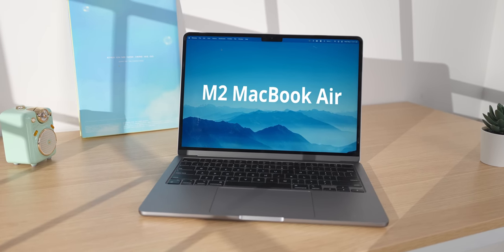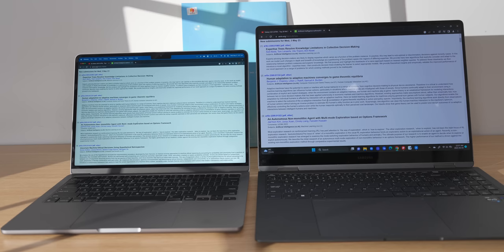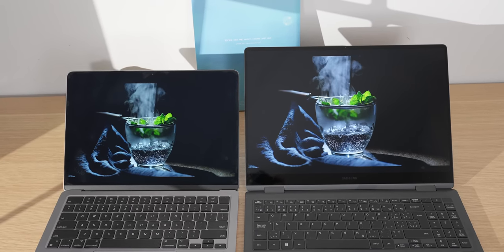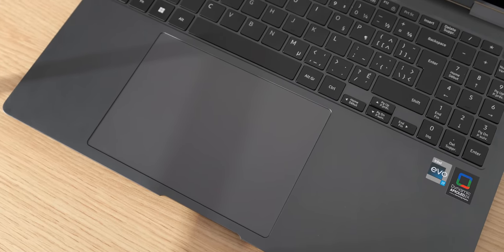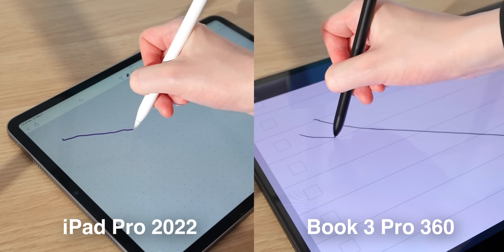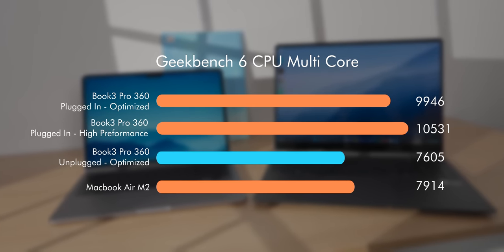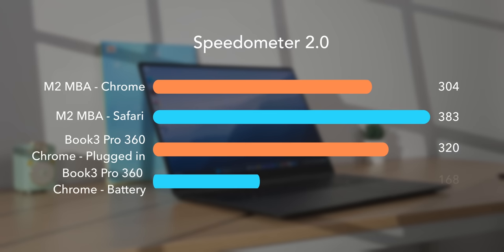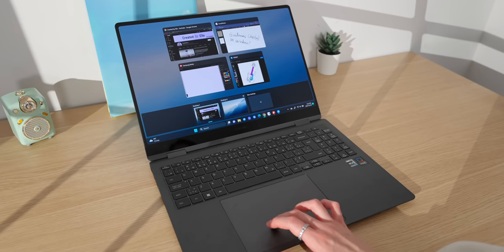M2 MacBook Air User Switches to Galaxy Book 3 Pro 360 | Review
After using the M2 MacBook Air for a while, I switched over to the new Galaxy Book 3 Pro 360, and here is my review. Hope you enjoyed hearing about my experience switching to a Samsung 2-in-1 laptop from MacBook!

M2 MacBook Air

❀ timestamps ❀
0:00 - Intro
0:13 - Why I switched
1:13 - Screen
3:50 - Design
6:51 - S Pen
9:24 - Performance & battery life
13:00 - Windows vs MacOS
14:53 - Overall thoughts

❀ sub count ❀
265,900